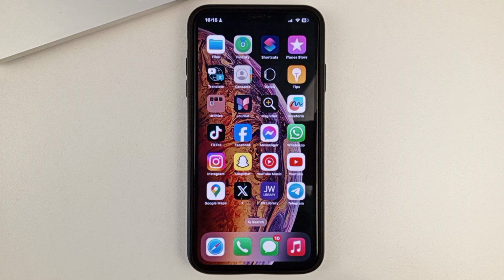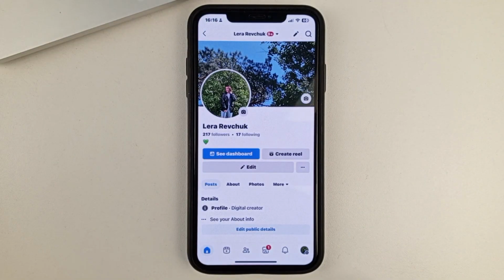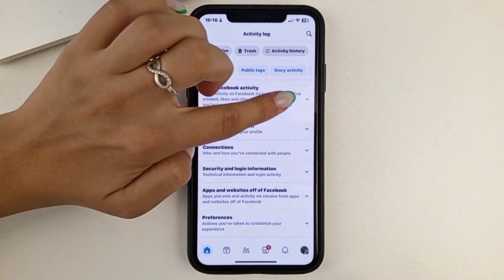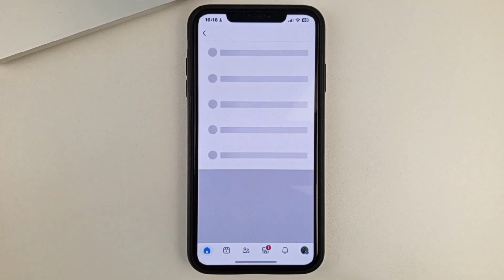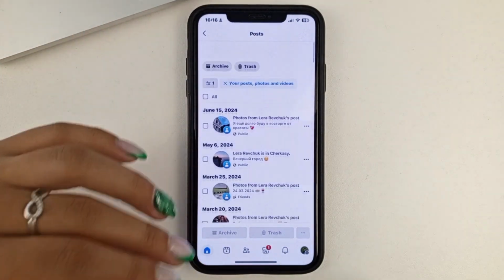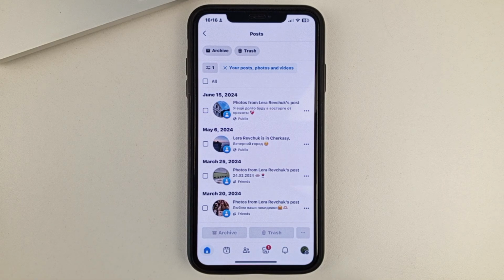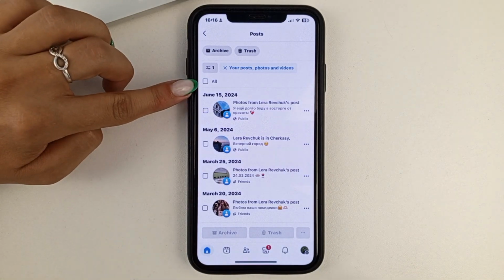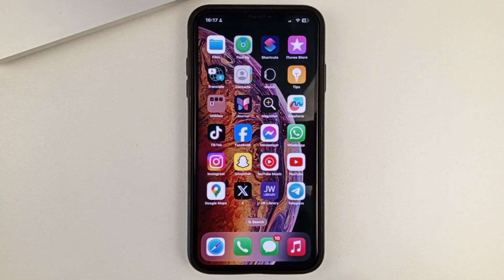How To Delete All Posts On Facebook At Once - Full Guide